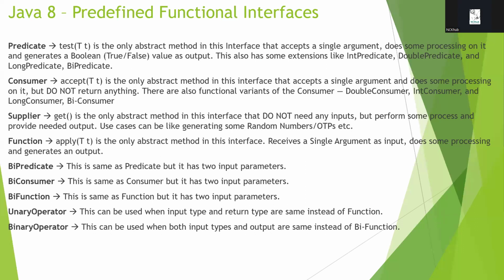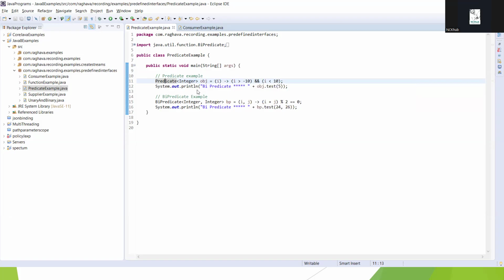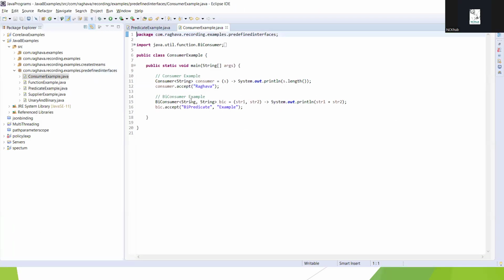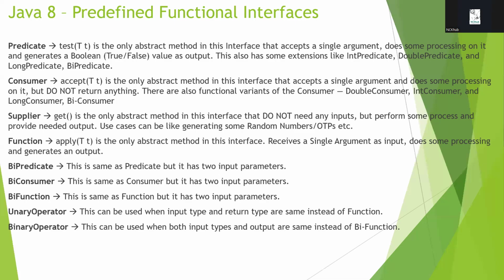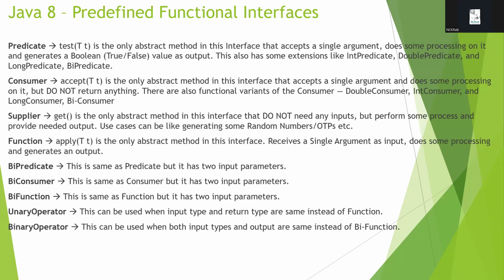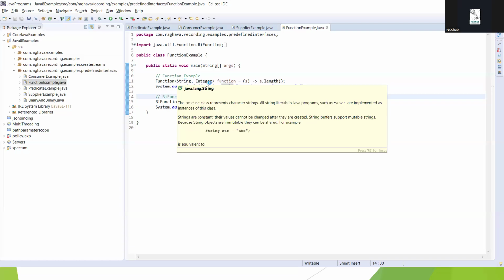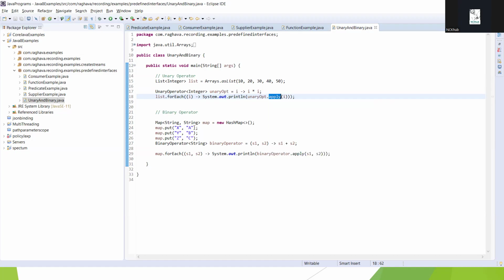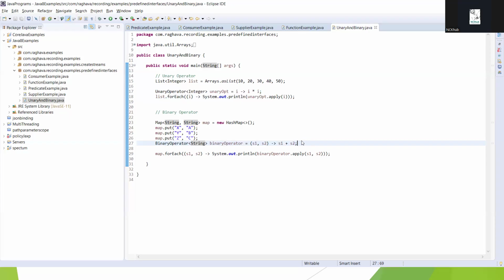Predefined Functional Interfaces from Java 8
This video gives the basic understanding on how functional interfaces can be implemented with coding examples.